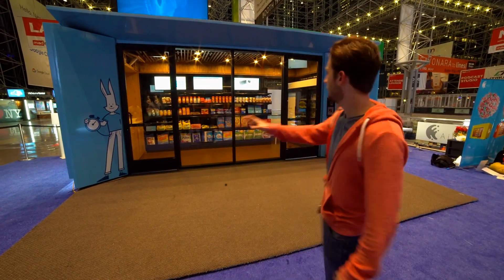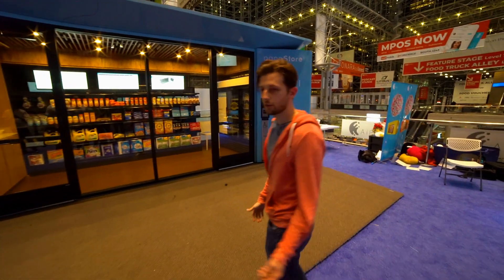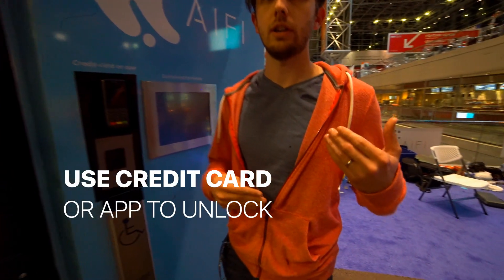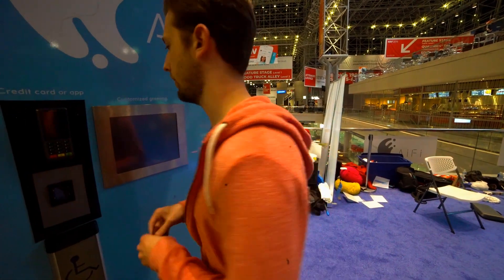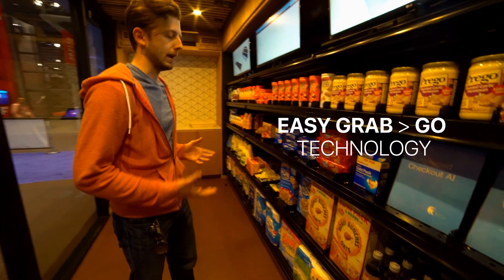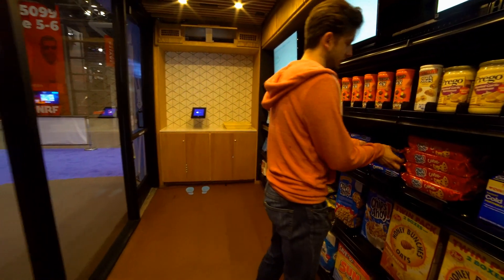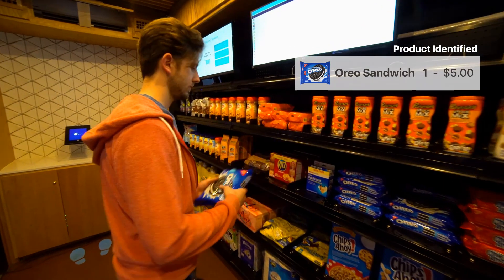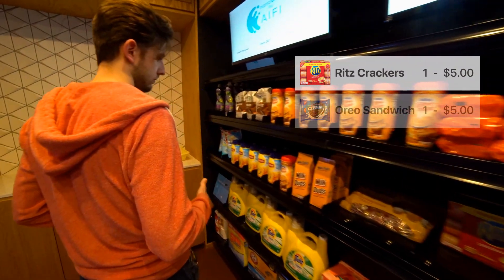Visiting AiFi NanoStore, a fully automated store of the future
AiFi is a technology company automating the world's stores. Join us in this virtual visit of AiFi NanoStore, a tiny footprint, modular, plug-and-play, 24/7 AutoCheckout store of the future. NanoStores deliver faster, more convenient shopping near homes, offices, schools, and transit centers. Since 2019, AiFi has automated many stores around the world, check out AiFi's latest deployments: